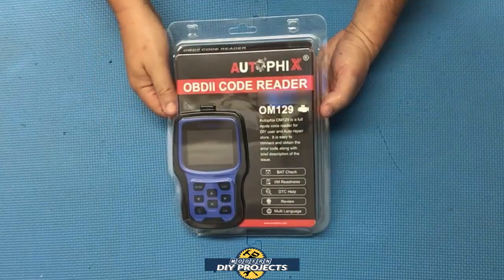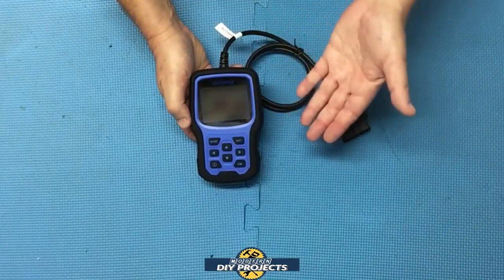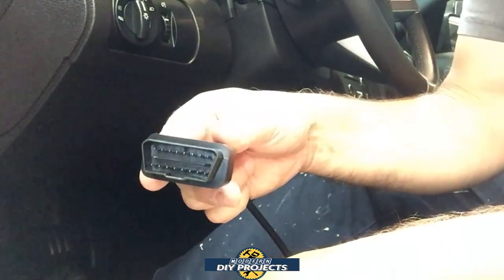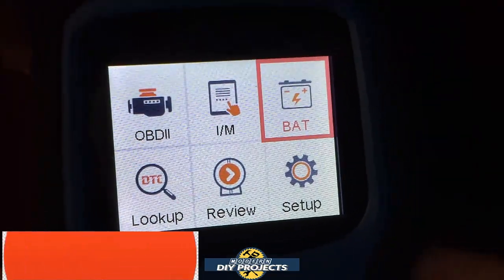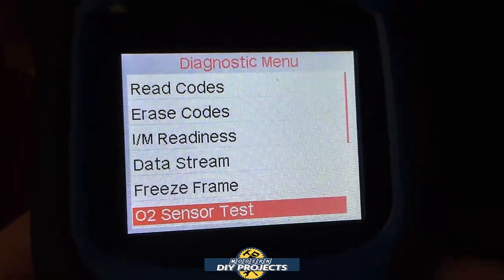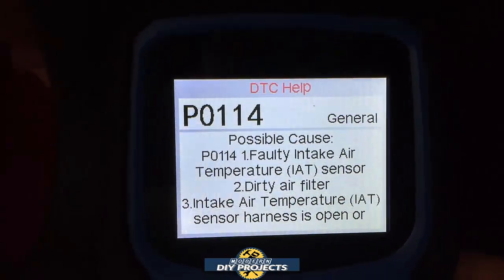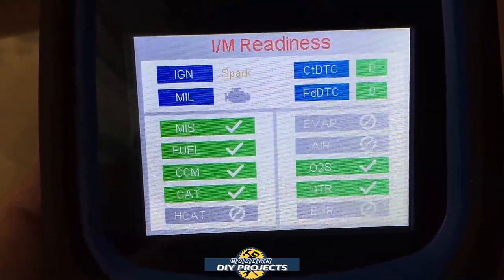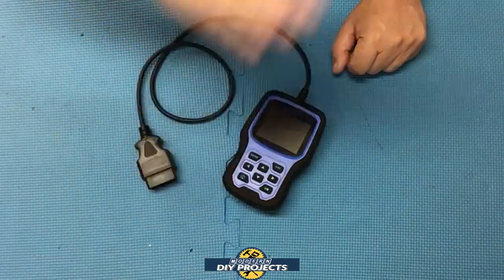AUTOPHIX OM129 OBDII Code Reader Scanner & Battery Tester Demonstration & Review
Today we look at the Autophix OM129 OBD2 Scanner, CAN Reader and Battery tester. This is the UPGRADED version of the OM129 with some improvements over the older model. Now can read more codes, PIDS, quicker access with faster processor, easier to read display, etc. This is a generic OBDII scanner that works with vehicles from 1996 and Newer with OBD2 systems. It also works on Trucks and Diesels with OBD2. It reads several versions of OBD2 plus CAN OBD2 as I will explain in the video. Aside from reading and clearing codes it has several added functions such as doing a quick I/M test to see if your vehicle will pass emissions testing plus checking your battery voltage and charging system. It also has a built in fault code library so it can help you look up trouble codes and understand what they mean. It can also show you live data stream so you can diagnose problems with your car as they are happening. This is a very Capable scanner with an affordable price. I will explain in detail everything about the features of this scanner plus give you a full demonstration of what this scanner can do. If you want to know if this scanner is right for you, watch the entire video for full details.